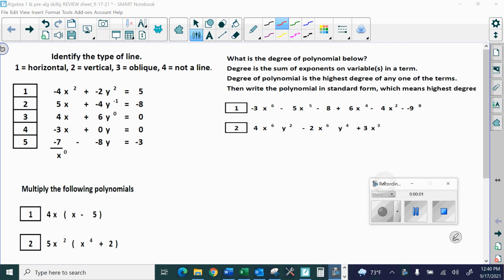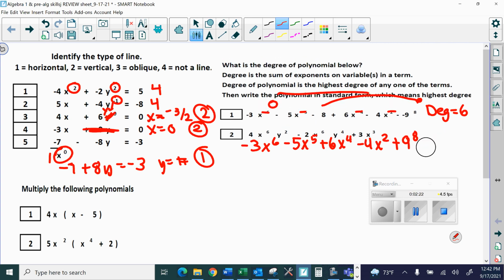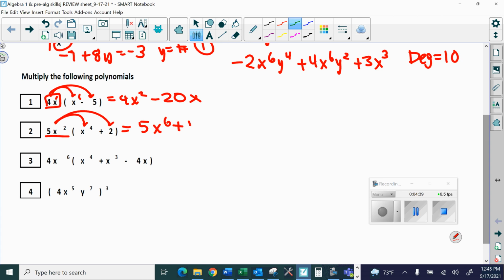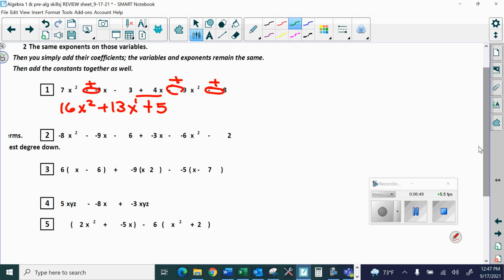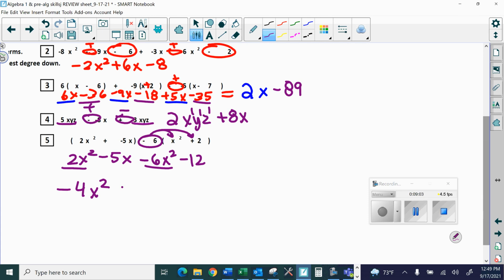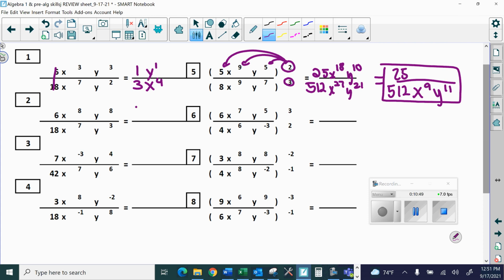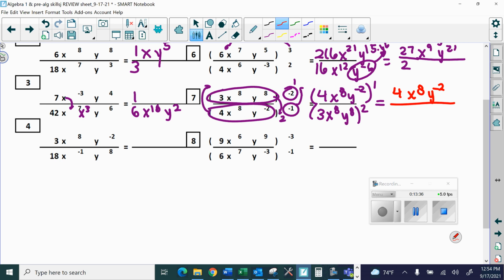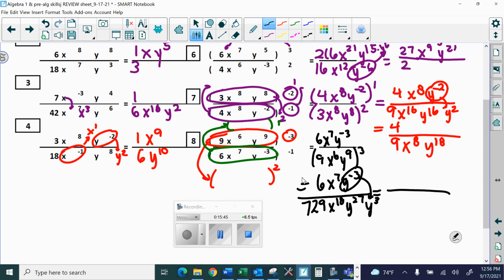Algebra 1 & pre alg skills REVIEW 16 5 min